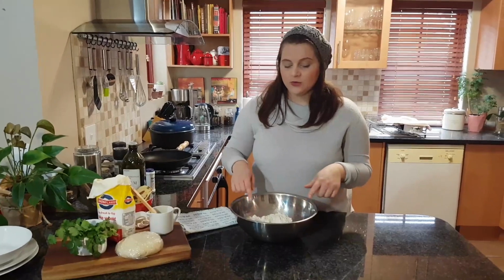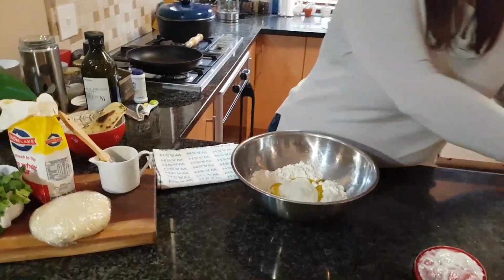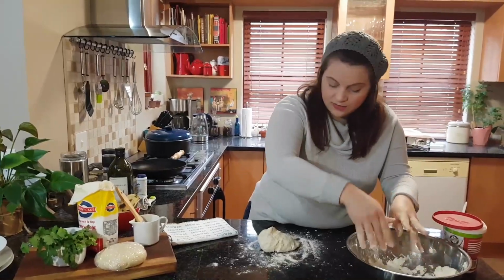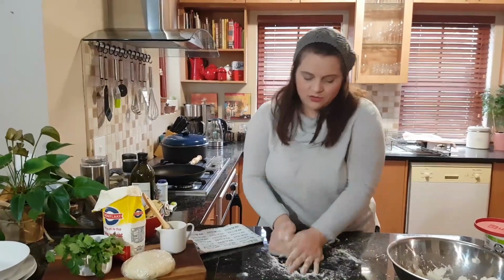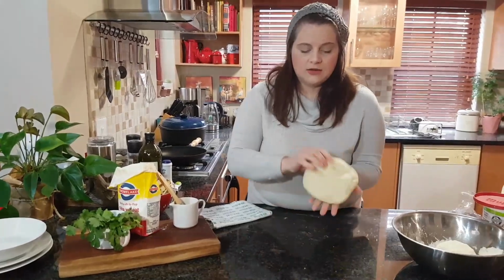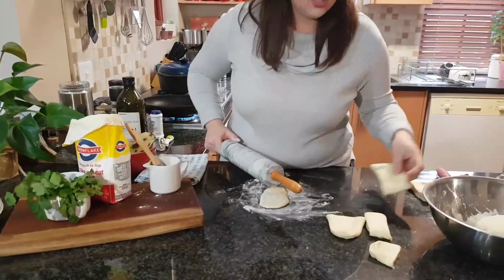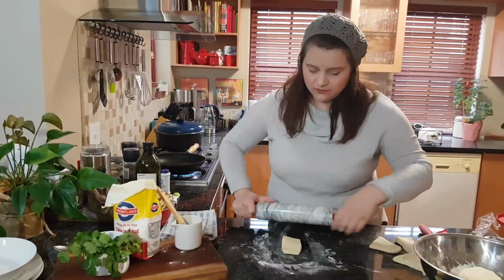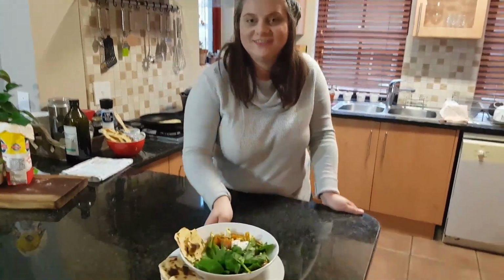No-nonsense yoghurt flatbreads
Our guest cook today is Pick N Pay Fresh Living Magazine Food Editor, Liezl Vermeulen! She'll be making no-nonsense yoghurt flatbreads. Flaky and crisp, these quick flatbreads are a treat with curry, stew or soup.

Ingredients
2 cups (300g) cake flour
Generous pinch salt
2 Tbsp (30ml) olive or canola oil
½ cup (125ml) plain yoghurt
Melted butter, for brushing (optional)
Makes 8-10 medium-small flatbreads

Method
Combine flour and salt. Make a well in the centre and add oil and yoghurt.
Using a spoon, mix ingredients until they come together.
Shape dough into a ball using your hands. Knead on a lightly floured surface for 4-5 minutes, or until smooth.
Wrap in clingfilm and set aside for at least 15 minutes, or up to an hour, if time allows. (This rests dough, making it easier to work with.)
Heat a heavy-bottomed pan over high heat – it can get almost smoking hot.
Divide dough into 8-10 equal parts or 6 large pieces, depending on what size you prefer.
Press portions flat with your palm and stretch gently all around to a 3mm thickness. Alternatively, you can use a rolling pin.
Dry-fry dough pieces in the heated pan over very high heat for about 3 minutes per side, or until browning in spots.
Brush the pieces with melted butter on each side, if you like, and fry for another 3 minutes, or until cooked through.
Best served straight out of the pan – or reheat in a pan or oven just before serving.
Good idea: get some extra flavour by adding chopped herbs, chilli flakes, sesame seeds or a dash of ground spice to your flour.